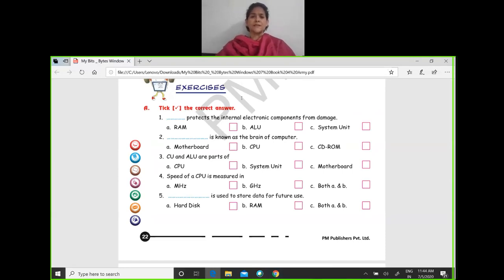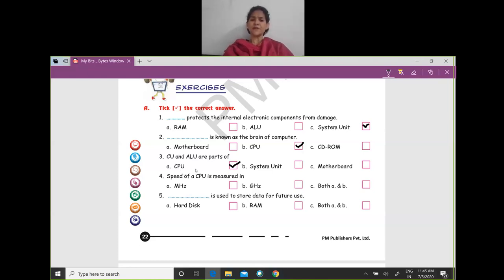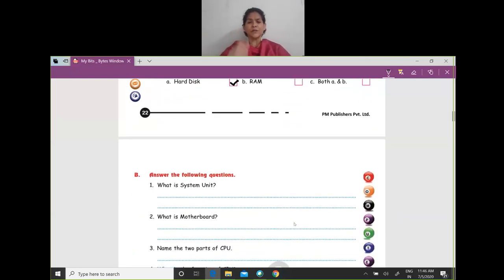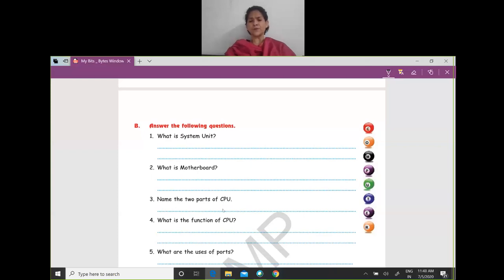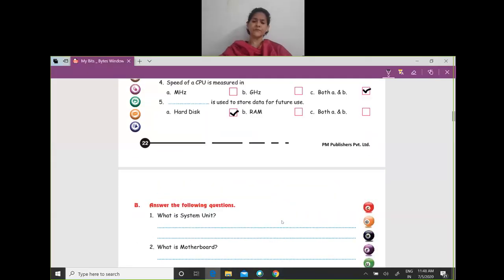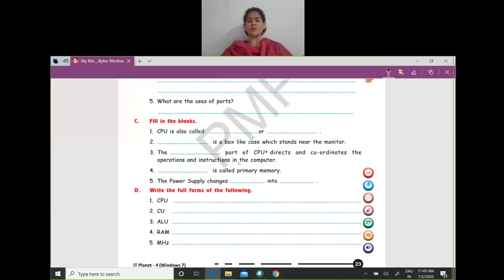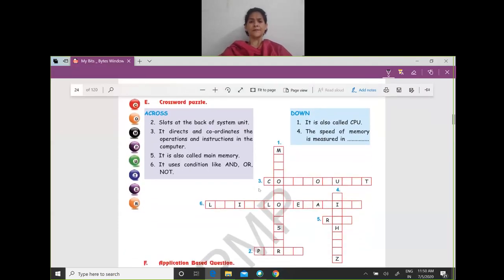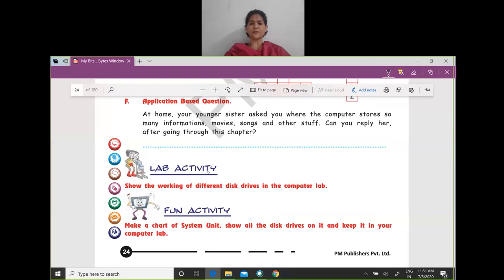Class 4 Ch 3 Inside The system Unit Ex